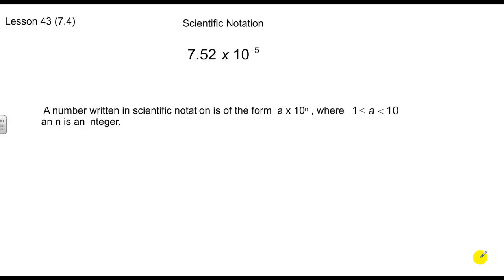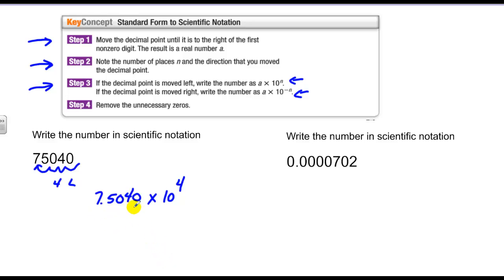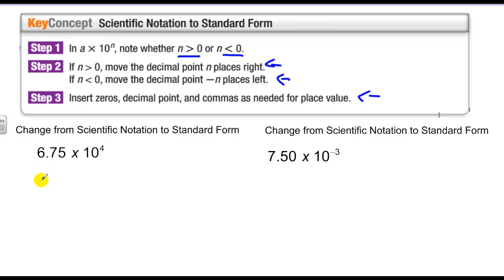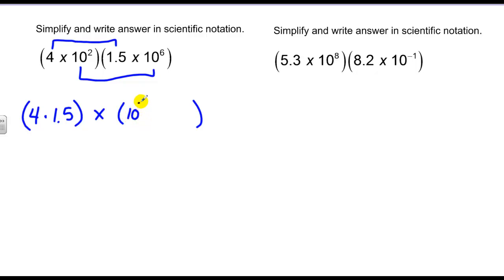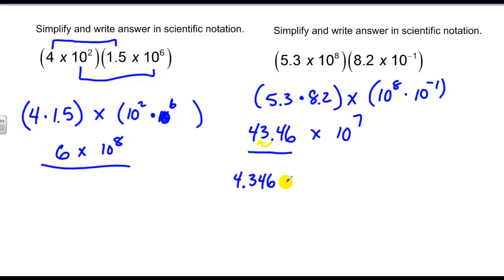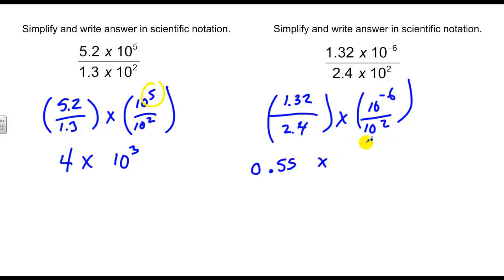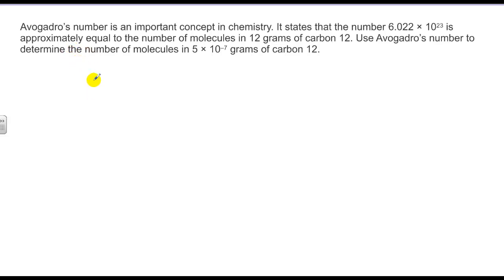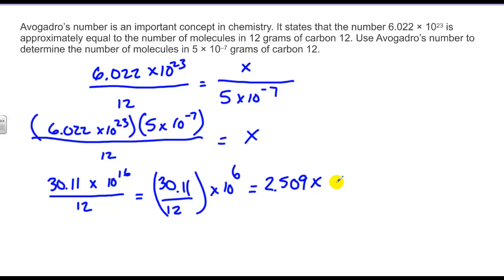Lesson 43 Scientific Notation